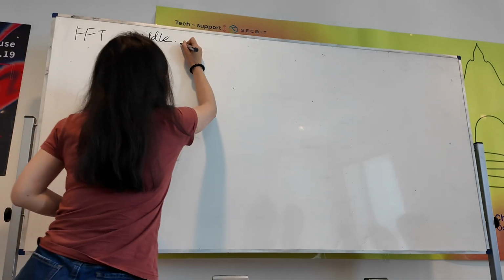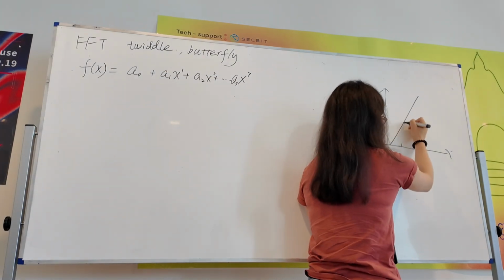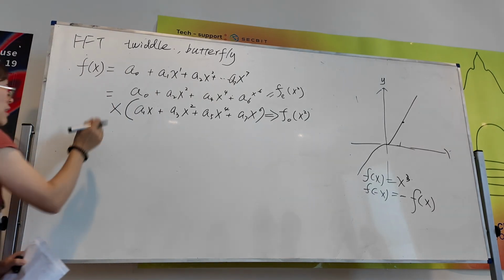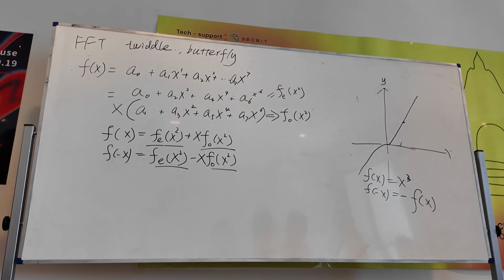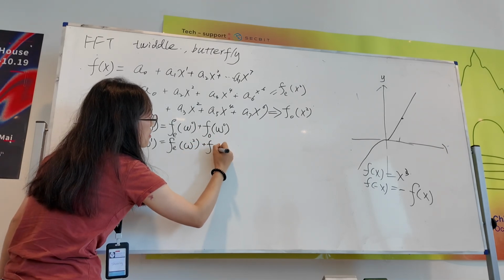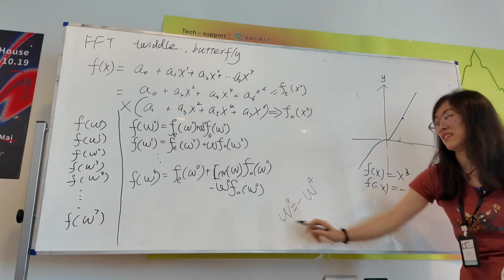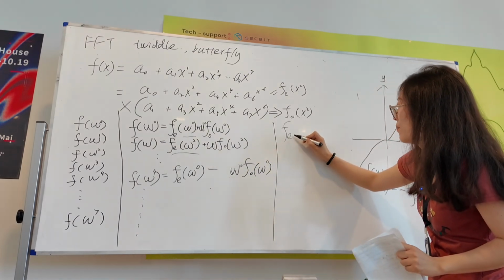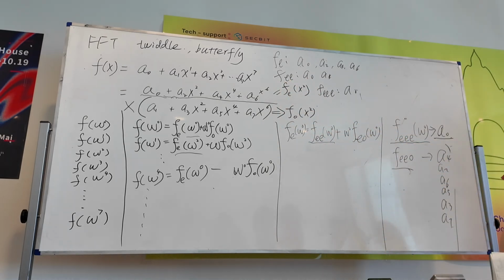FFT twiddles and butterfly by Shuang